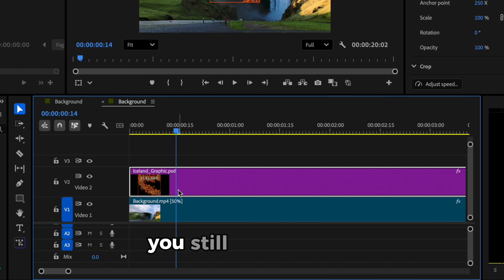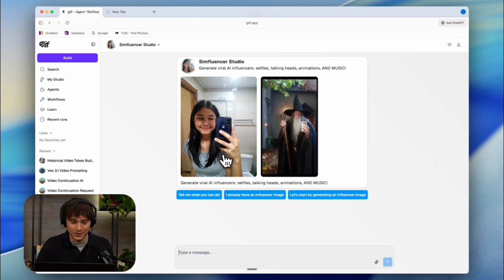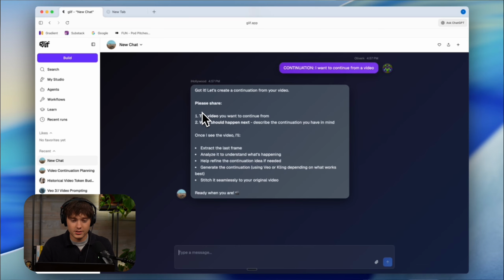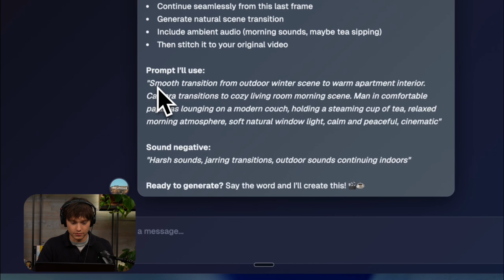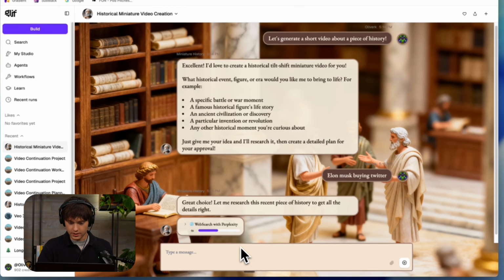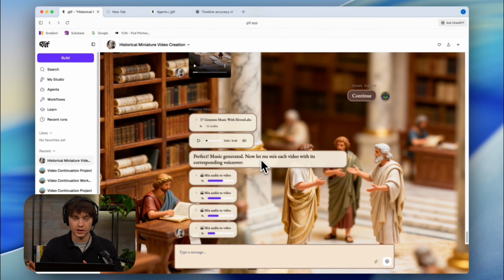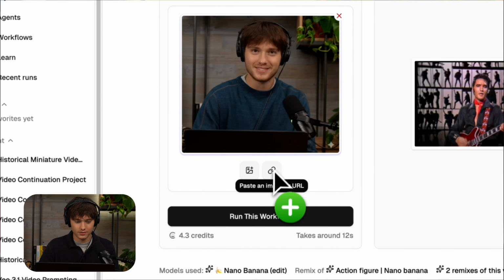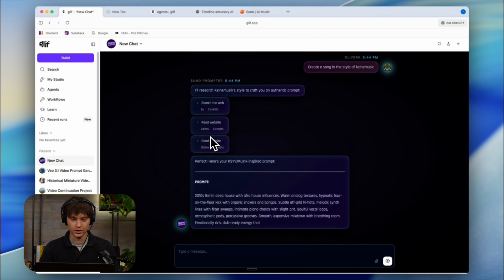Create Viral Content with Glif’s AI Agents and Automated Workflows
I explored Glif, a powerful platform for building and using custom AI agents and workflows. Glif acts as a central hub, allowing users to snap together blocks of best-in-class AI models (for Image, Video, Voice, and Music) into automated, multi-step processes. This fundamentally changes video creation, enabling you to produce professional-quality, multimedia content without writing an insanely detailed prompt or requiring post-production in software like Premiere Pro or CapCut.